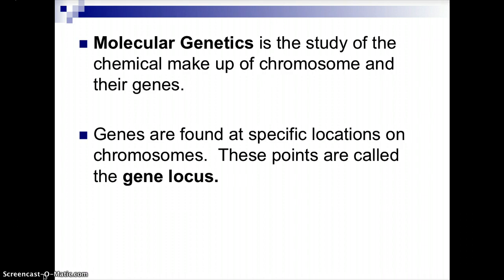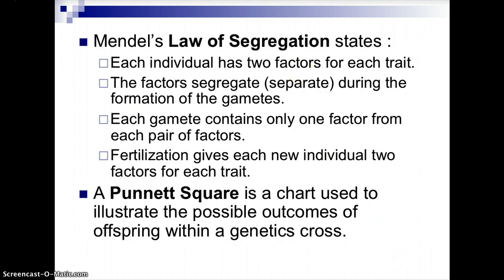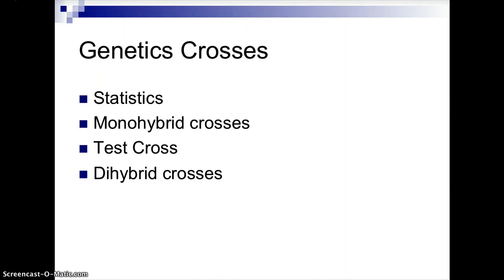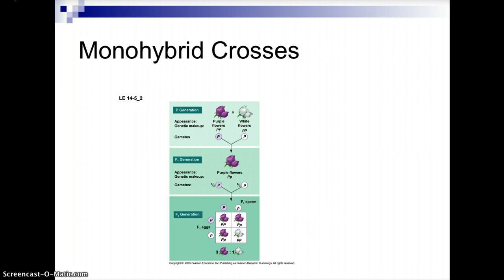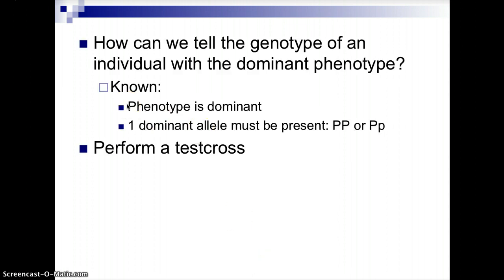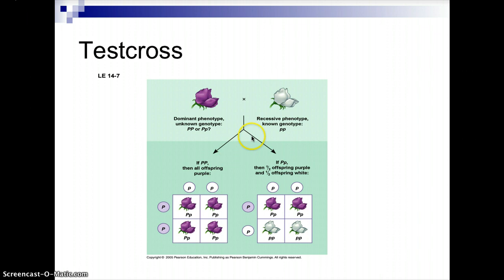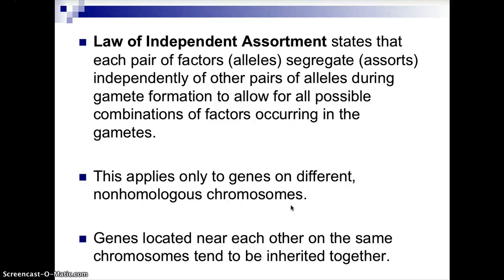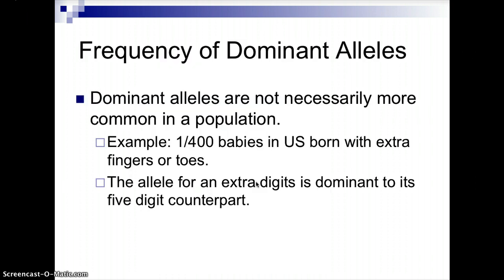CH Mendelian Patterns of Inheritance Lecture 2